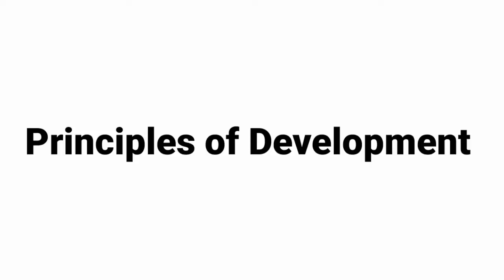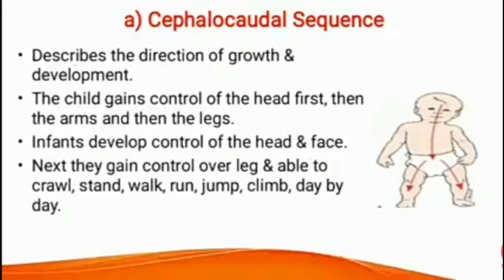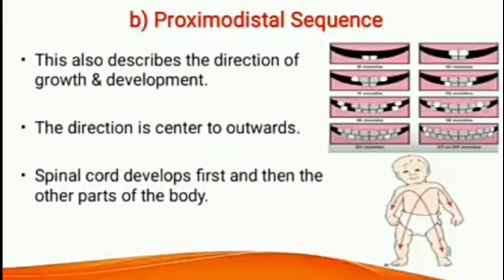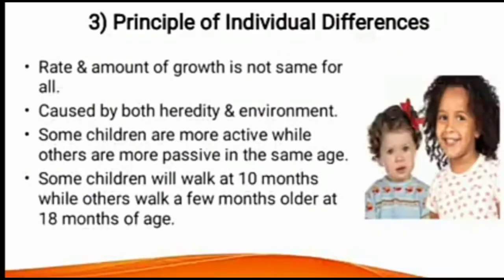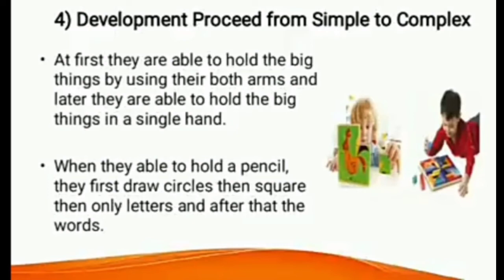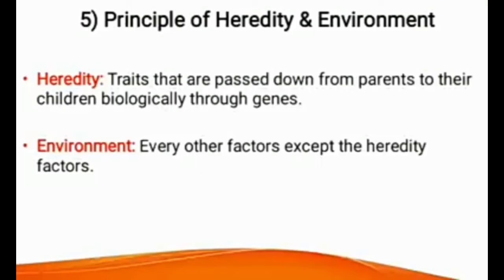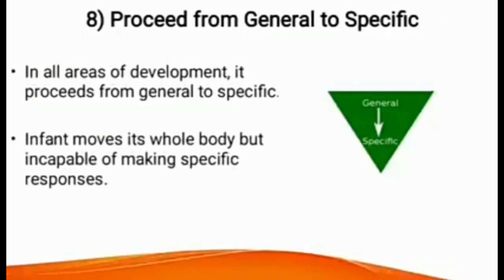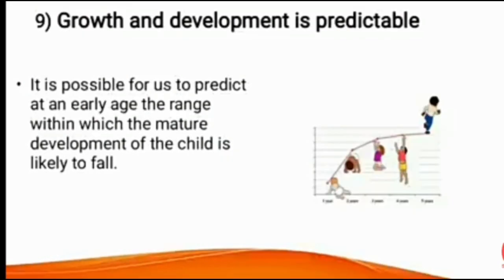Montessori TTC | Child Psychology | Unit 1| montessori montessoridiploma | MTTC